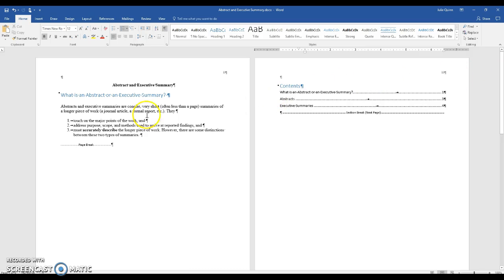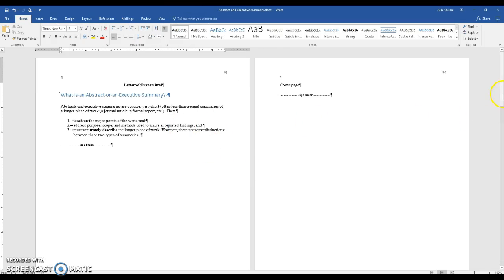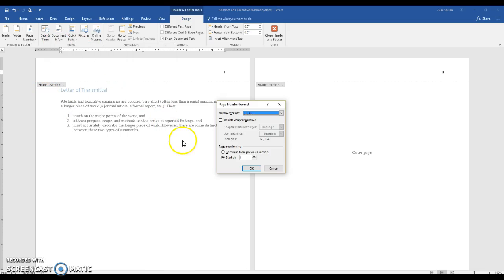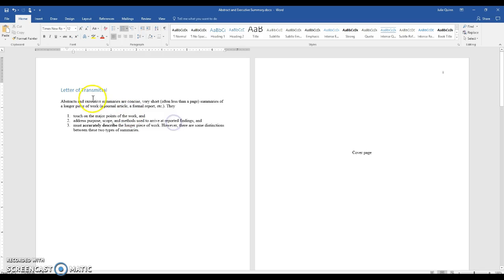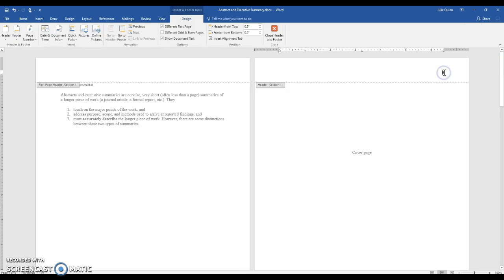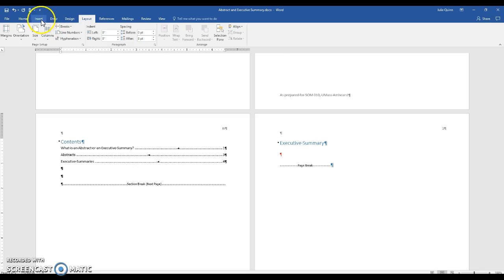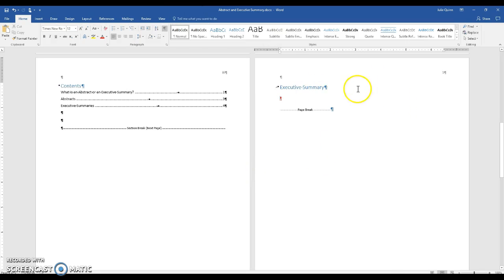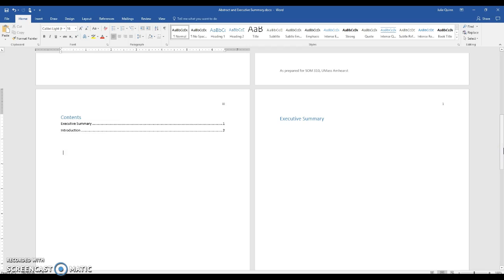Page Numbering in Word